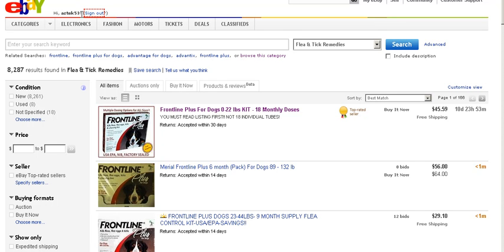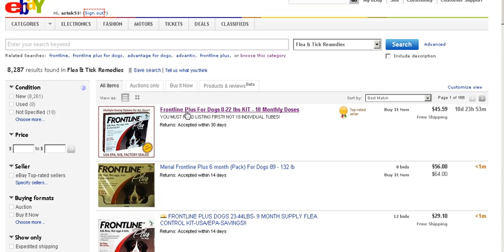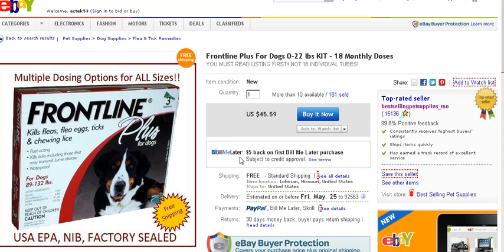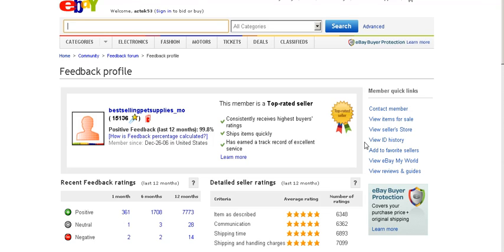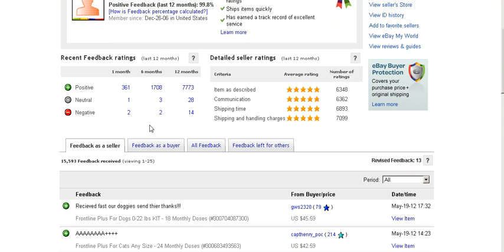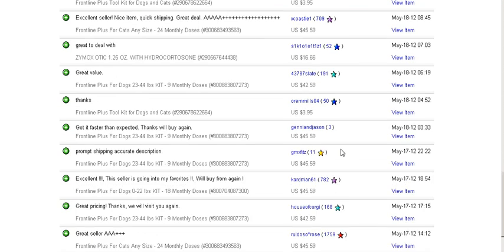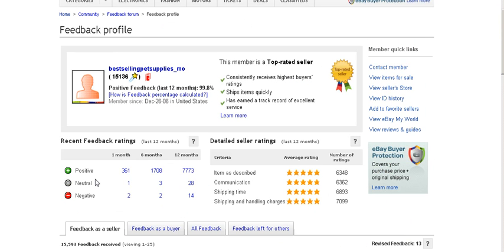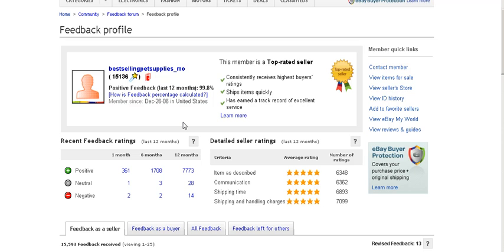How to use E BAY to search for products to sell online or ofline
An easy way of using E Bay to check if a product you want to sell online is on demand, or if you are looking for a product to sell online.